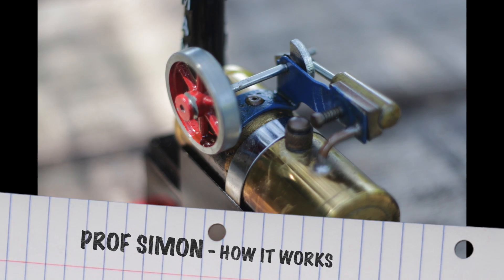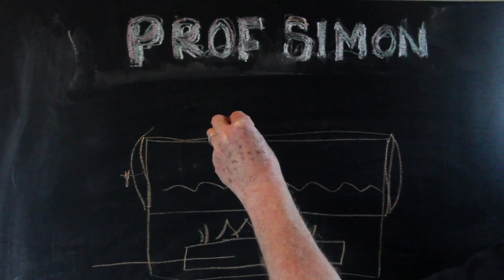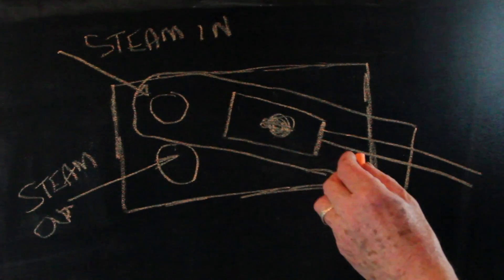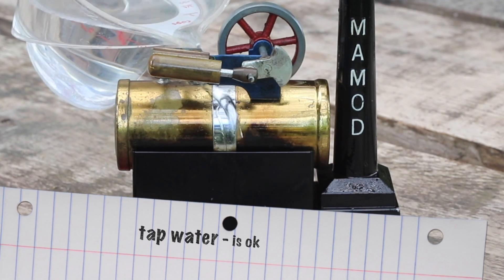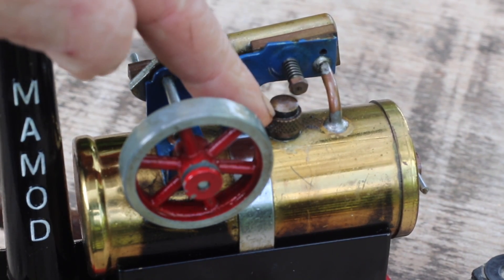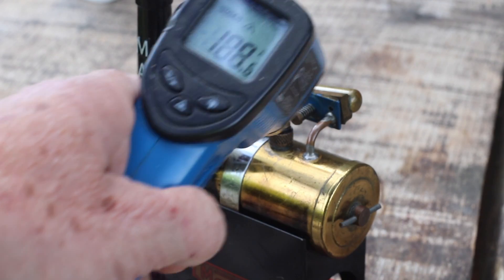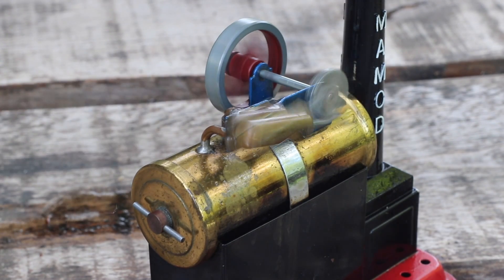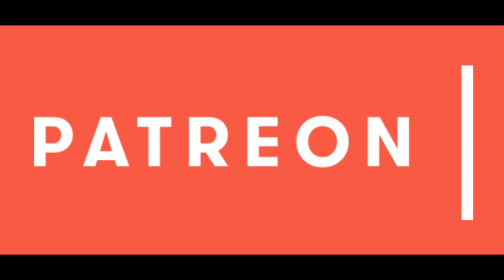Mamod toy steam engine - How it works - Prof Simon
My old Mamod SP1 toy steam engine.  Lets see how it works.
Prof Simon.

My brilliant engineer friend's animation of a steam engine valve gear.